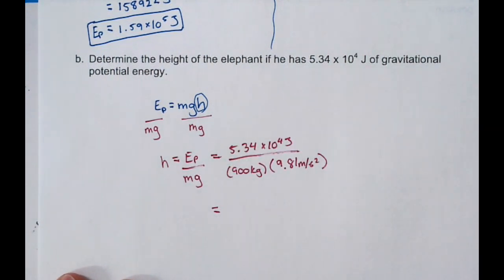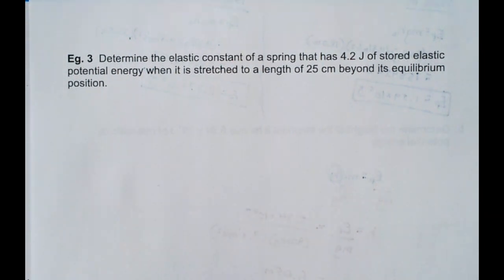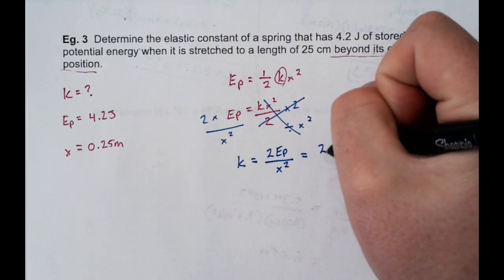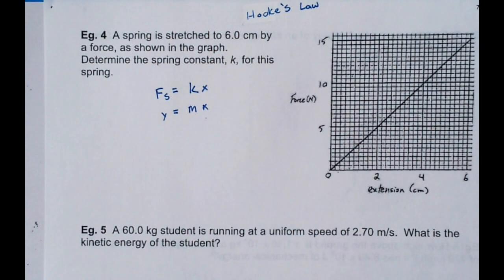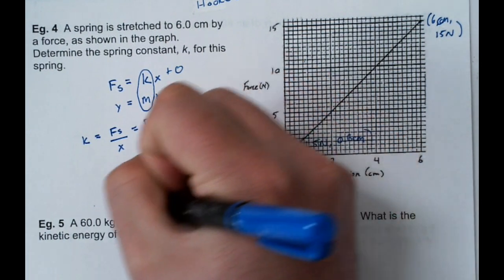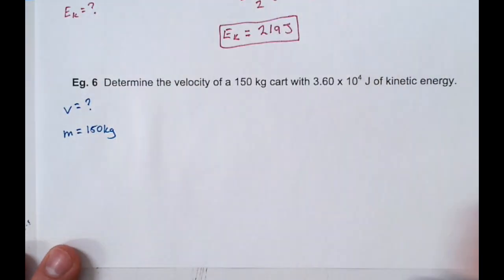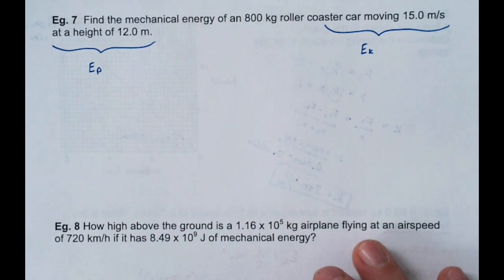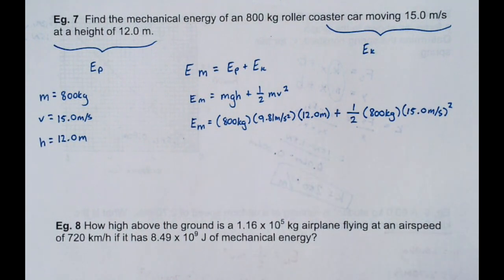5.1 Energy and Conservation of Energy (Part 2)